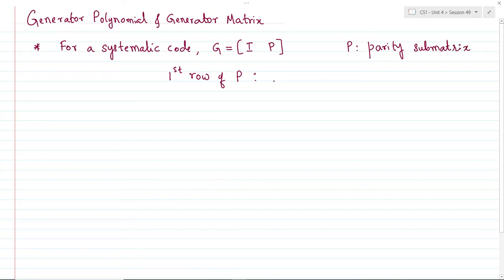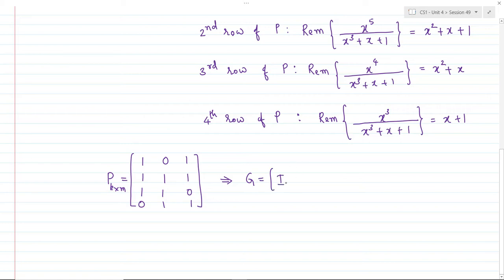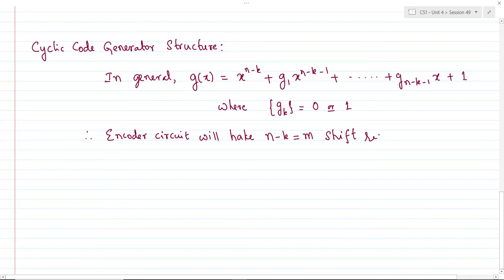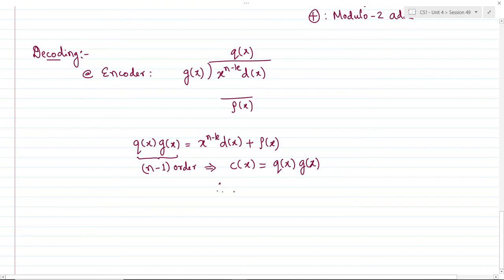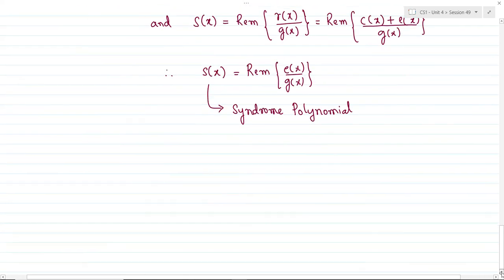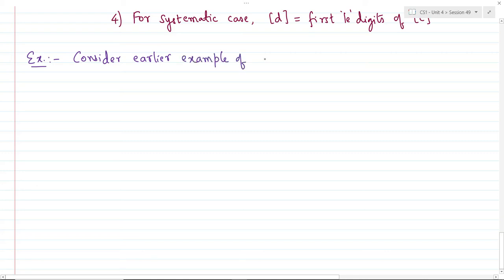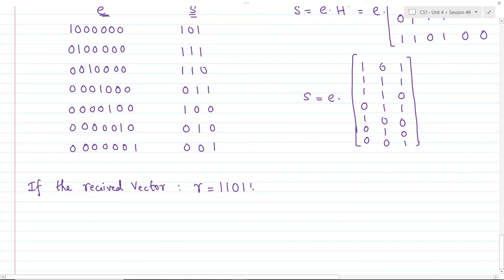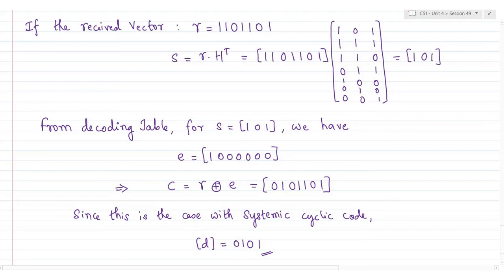[Communication System - 1] Decoding of Cyclic Codes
The decoding of cyclic codes is similar to that of Linear Block Codes. Decoding table is first prepared for all correctable error codes and their corresponding syndromes. Then, syndrome is calculated for the received vector and hence the error is computed.